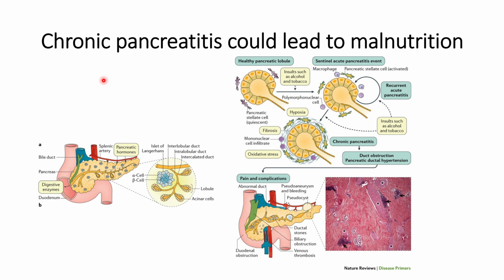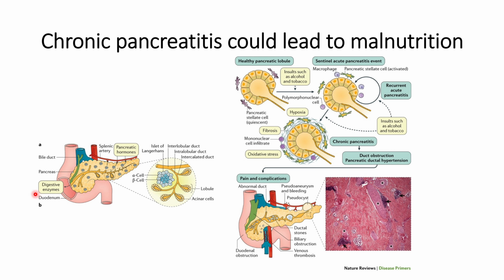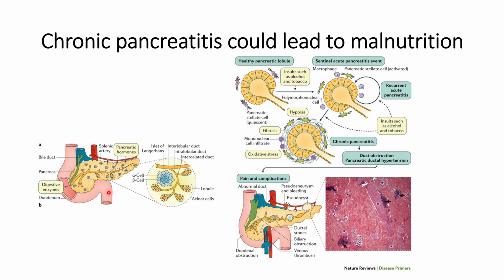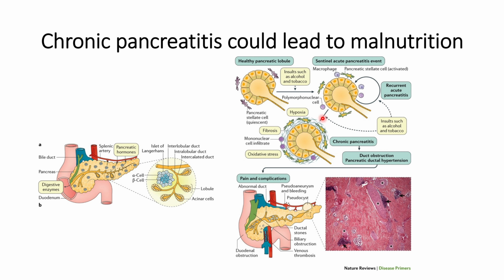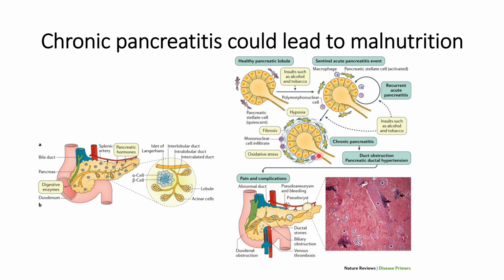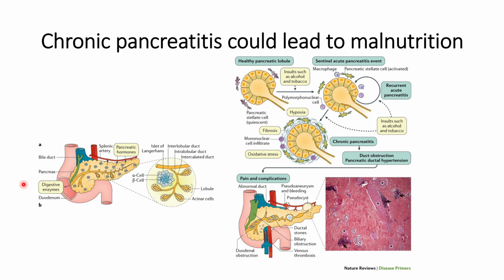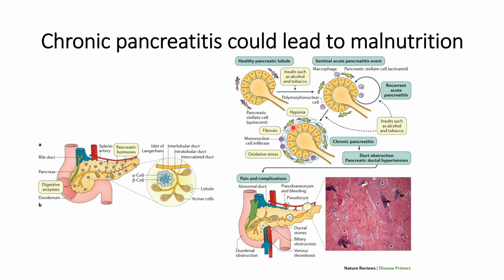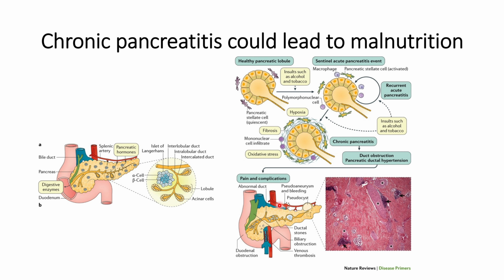Chronic Pancreatitis: Regular Intake of Alcohol or Tobacco could lead to malnutrition Code: 596